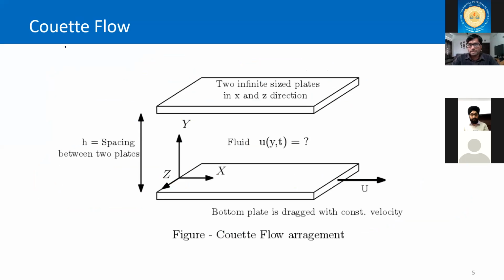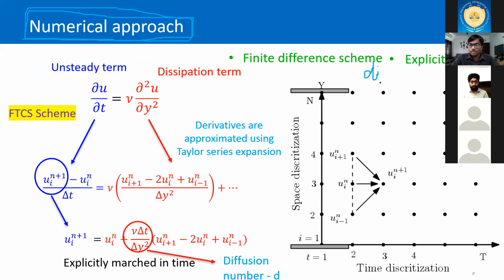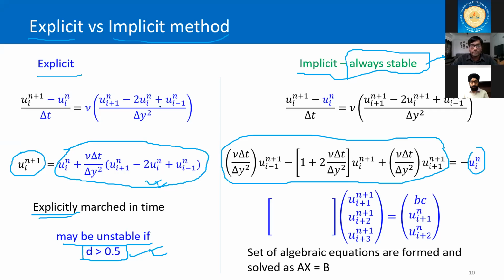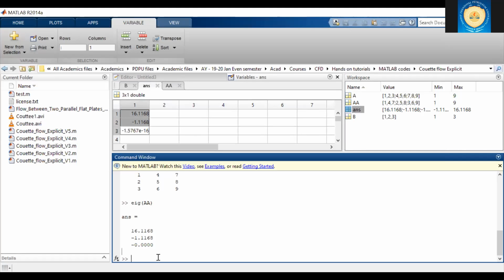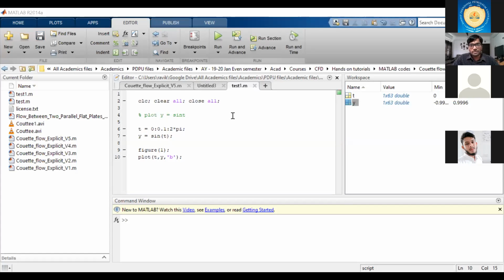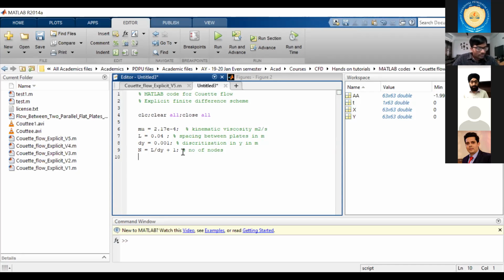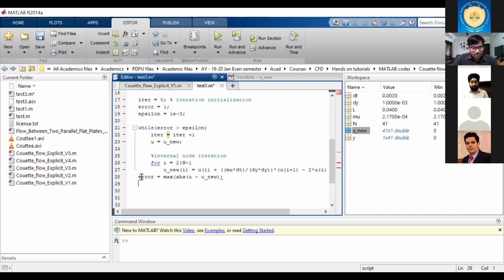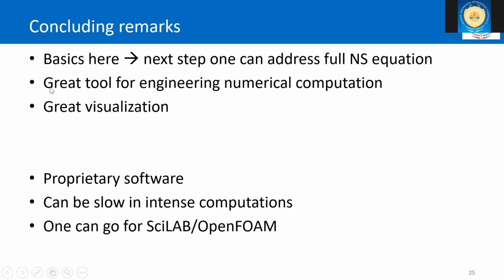Revisiting CFD: through MATLAB (Webinar on CFD)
Introductory hands-on tutorial/session to learn CFD through MATLAB, Computational Fluid Dynamics, MATLAB, Webinar, PDPU